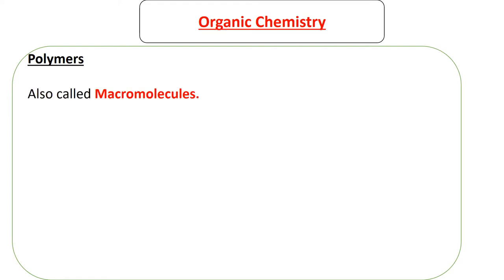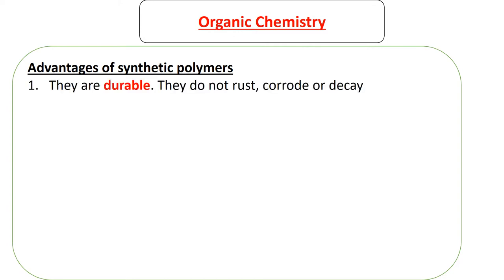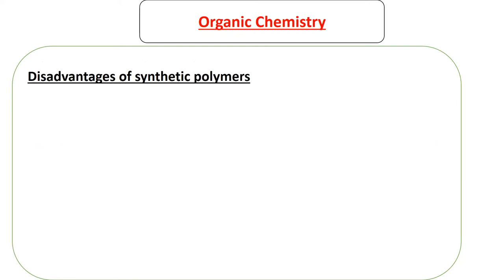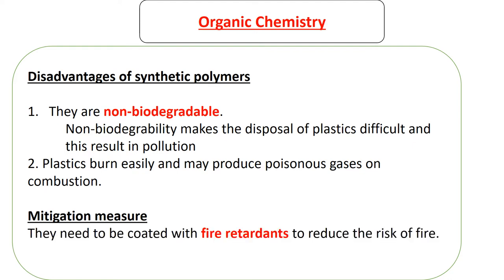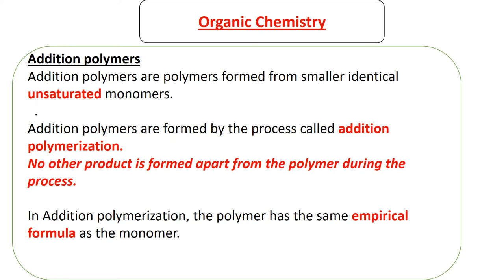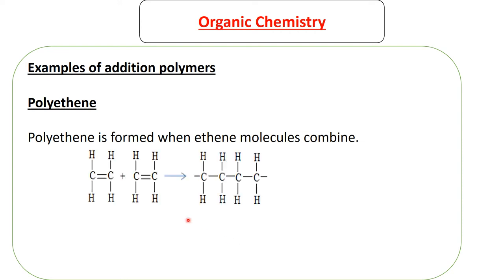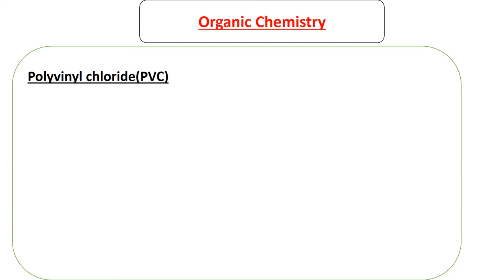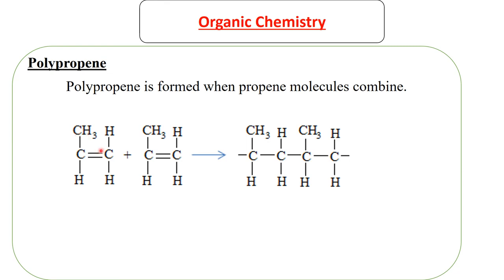ORGANIC CHEMISTRY: ADDITIONAL POLYMERS